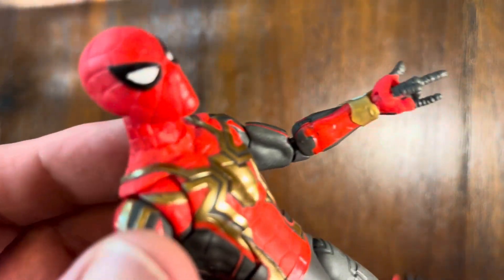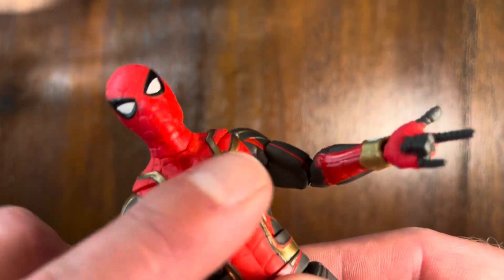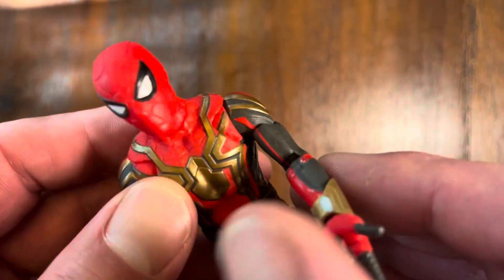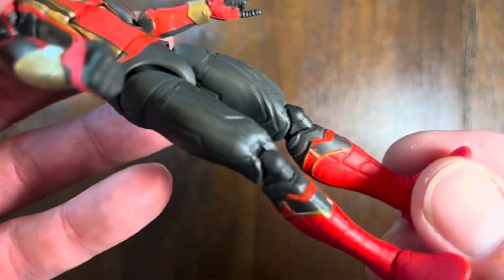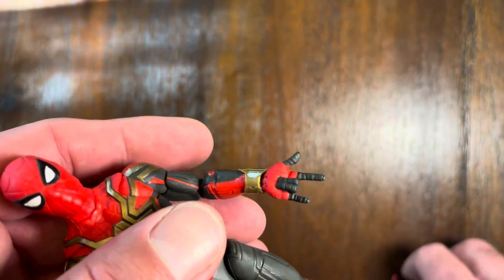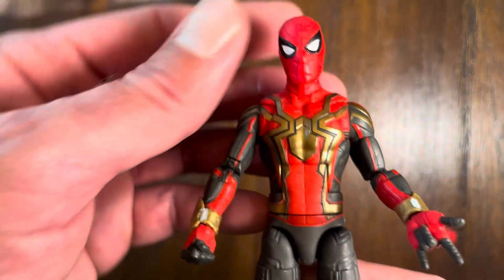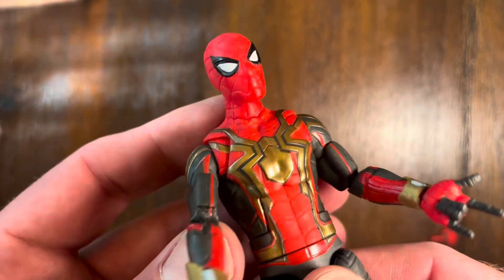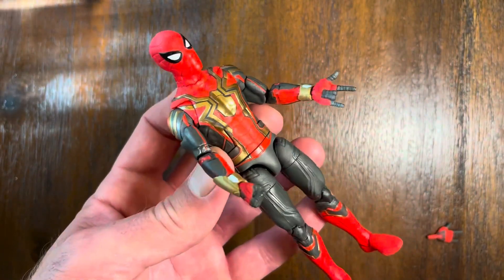REAL REVIEW of Marvel LEGENDS Spiderman No Way Home